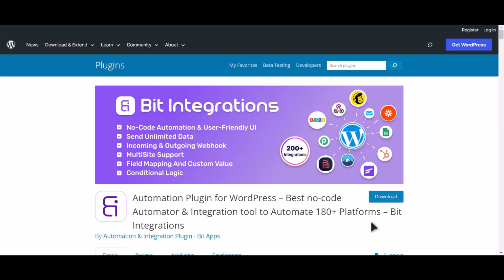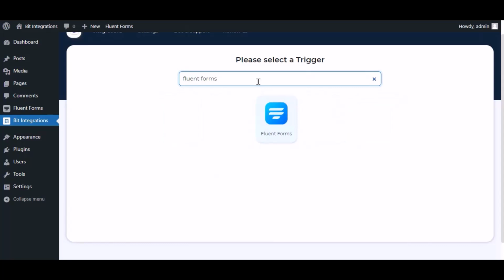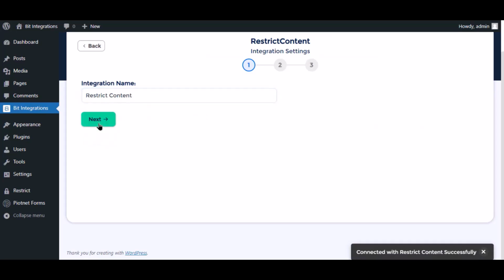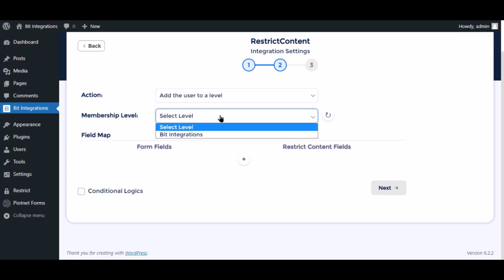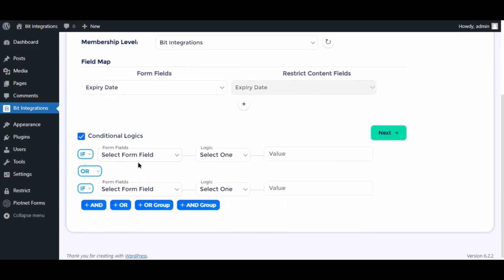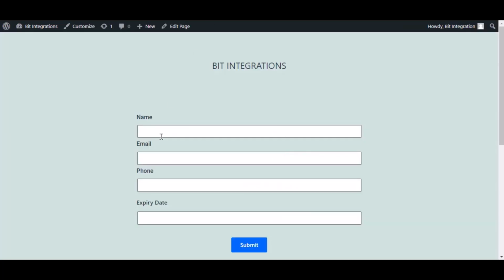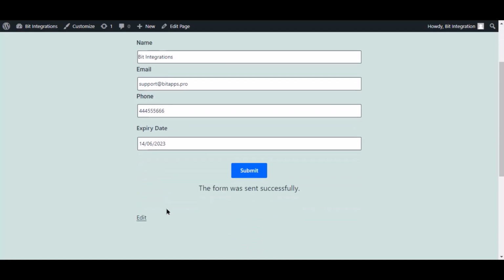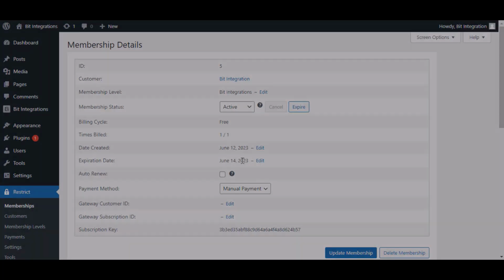Integrating Fluent Forms with RestrictContent | Step-by-Step Tutorial | Bit Integrations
🔗 Ready to enhance your content protection strategy with seamless form integration? Join us on our YouTube channel for an in-depth tutorial where we demonstrate the integration of Fluent Forms with RestrictContent using the Bit Integrations WordPress plugin. Learn how to effortlessly connect these two tools to manage your site's content access and secure your valuable information.

Follow along as we guide you through the step-by-step process of integrating Fluent Forms with RestrictContent, enabling you to control access to your content, manage memberships, and boost productivity. Say goodbye to manual content management and welcome automated workflows for increased efficiency.

Key Highlights:
✅ In-depth walkthrough for integrating Fluent Forms with RestrictContent using Bit Integrations for WordPress.

Whether you're a content creator, business owner, or WordPress enthusiast, this integration empowers you to seamlessly merge Fluent Forms with RestrictContent. Watch now to revolutionize your content management efforts!